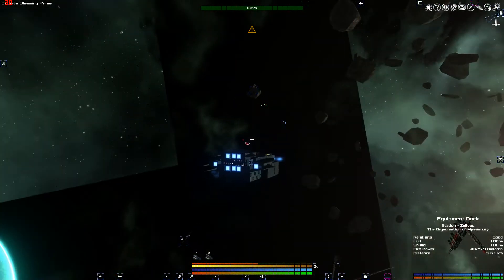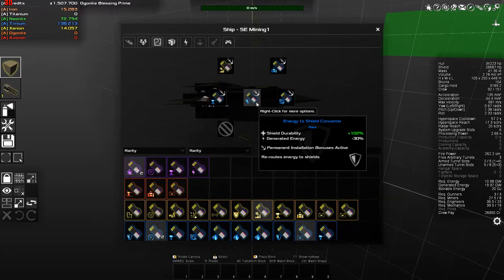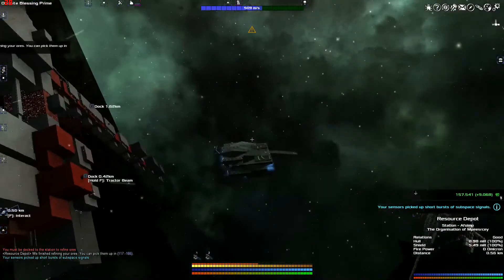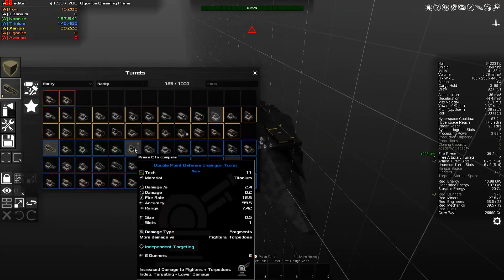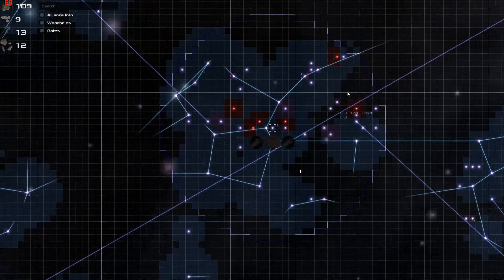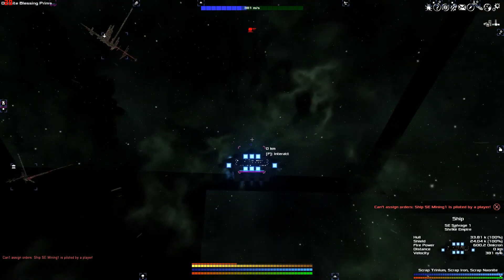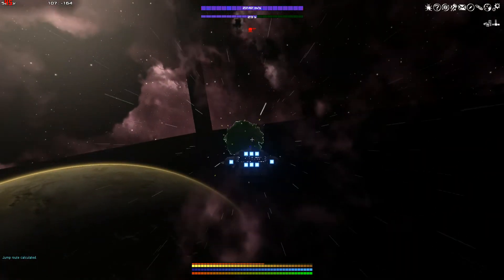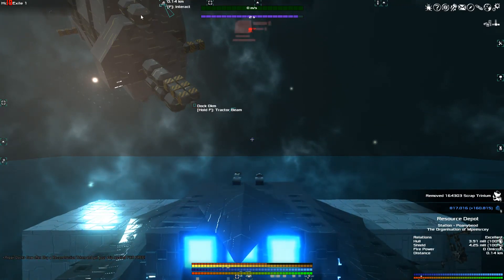Avorion. A New Beginning. Ep.4. R-Salvage And R-Mining.